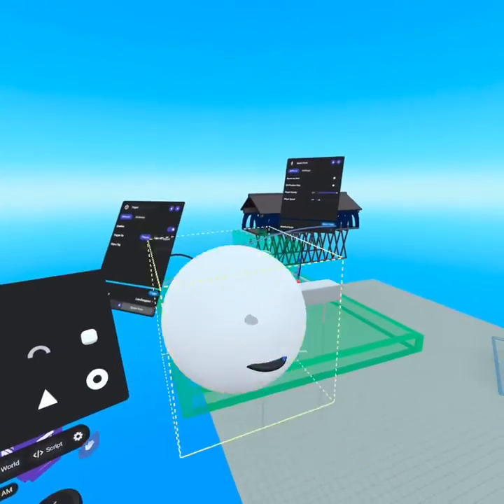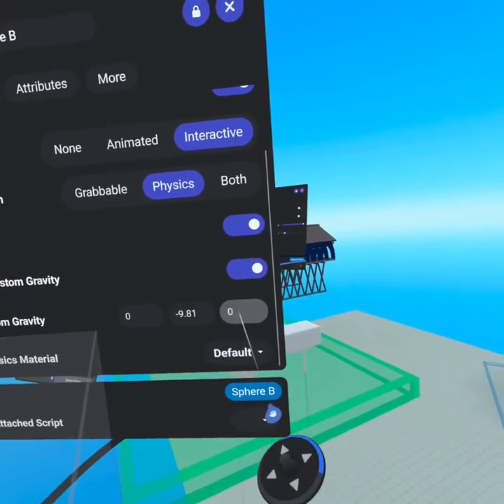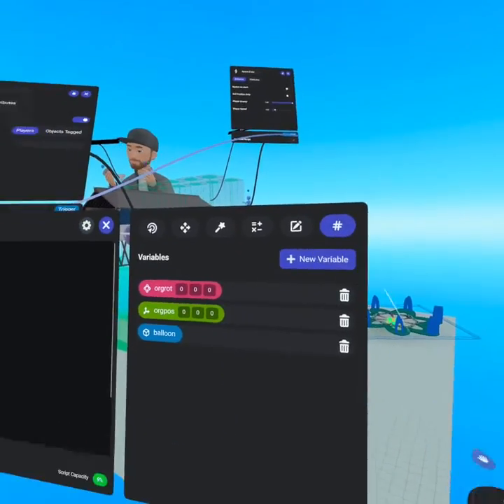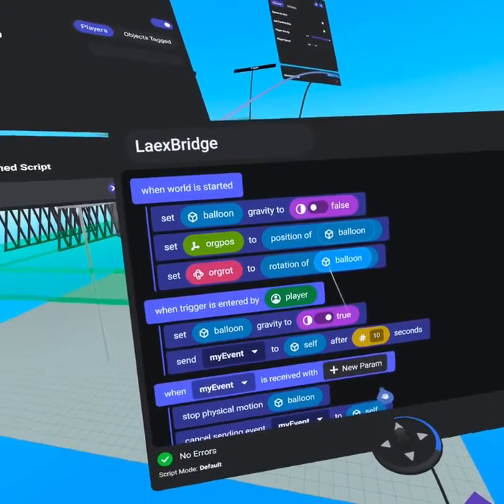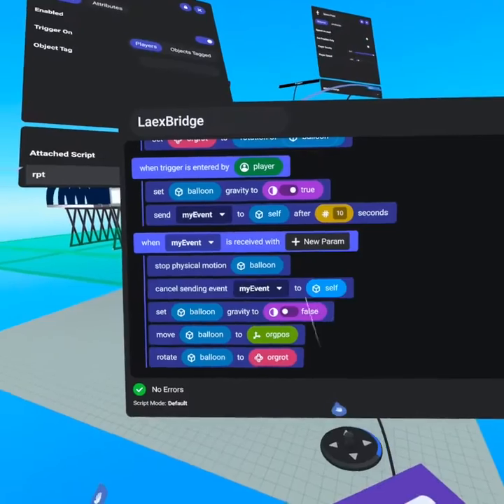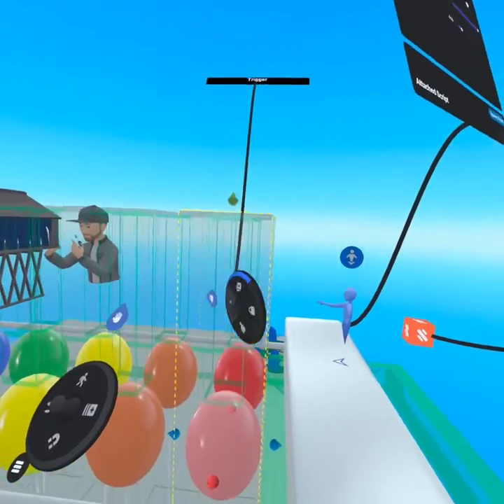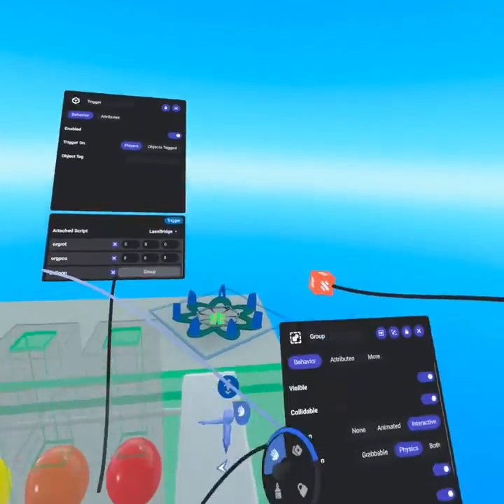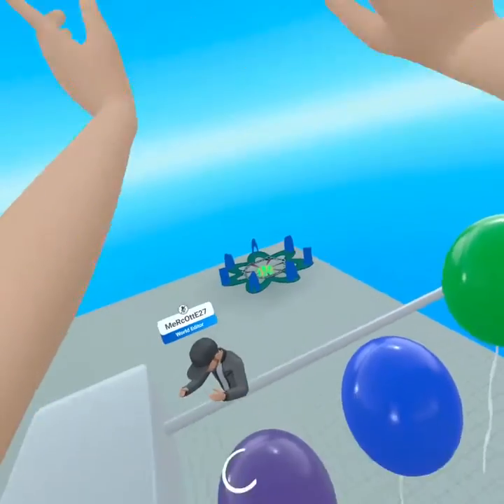Custom Gravity Balloon Bridge (Script Breakdown)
In today's video we ride balloons as we make our way across this wonderful bridge! :)

0:00 Intro & Demo
0:07 Custom Gravity Setup
0:32 Script Variables
0:41 Script Breakdown
1:13 Object Breakdown
1:28 Reference Balloon Grouping
1:39 Outro Demo